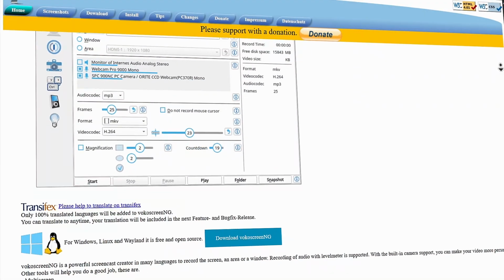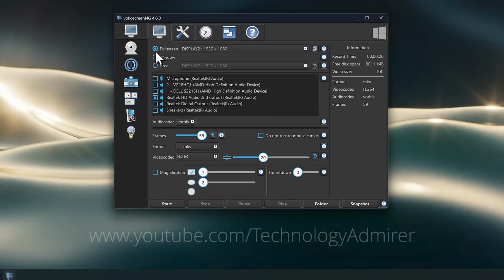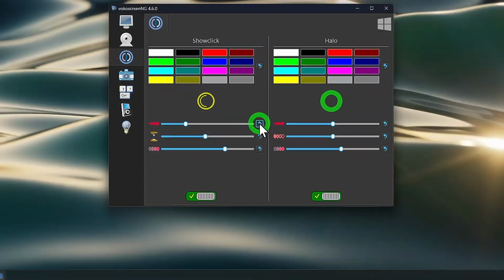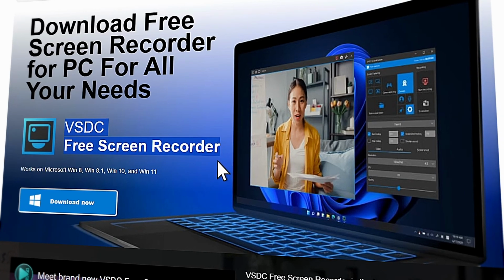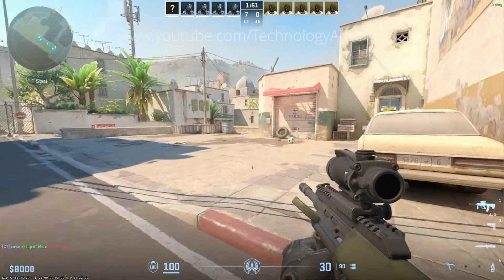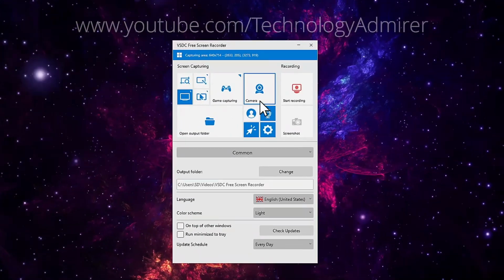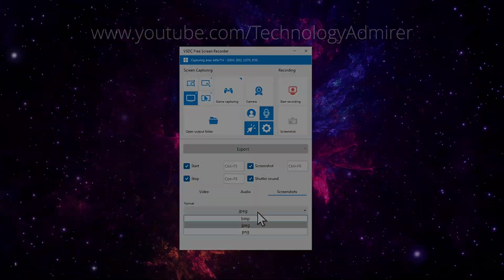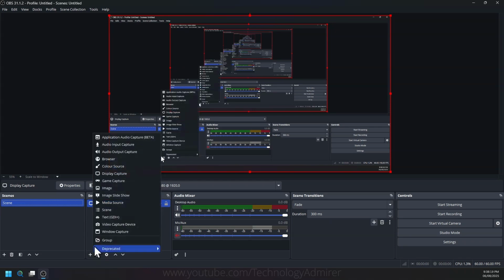Top 3 Best Screen Recorder for Laptop/PC (FREE) 2026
Looking for the best free screen recording software in 2025? Whether you're a content creator, gamer, educator, or just need to record your screen for tutorials or work, this video covers the top 3 screen recording apps that work flawlessly on Windows 10, Windows 11, macOS, and even Linux.

✅ No Watermark
✅ No Time Limits
✅ No Limitations
✅ 100% Free Forever
✅ Works on Low-End PCs & Laptops
✅ Supports Full HD & 4K Recording

📌 In this video, you'll discover:

1. The best screen recorder for high-quality video
2. Lightweight software for low-end PCs/laptops
3. Which software works best for your OS (Windows/macOS/Linux)

📍 Compatible with:

Mac (macOS Ventura, Sonoma, etc.)
Linux distributions (Ubuntu, Fedora, etc.)

🖥️ Whether you're looking to record gameplay, tutorials, Zoom meetings, or desktop walkthroughs, these apps will get the job done – and they’re all FREE in 2025!

👇 Timestamps:
00:00 - Intro
00:01 - Software 1
01:09 - Software 2
01:50 - Software 3

For Amazon.in :
Memory Card
Flash Drive
Card Reader
UV Filter
Lens cleaning kit
TV Tuner
Wireless Routers

For Amazon.com

Hi,my name is Sovan Dutta & if you want to see more of my videos then definitely do